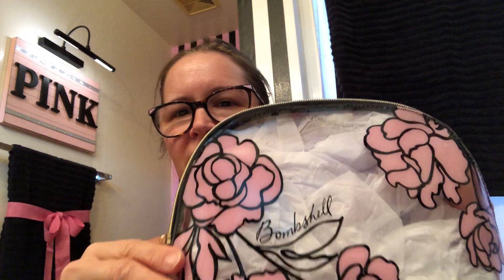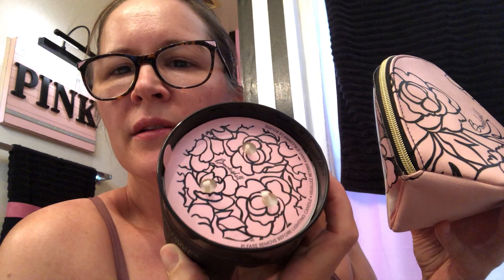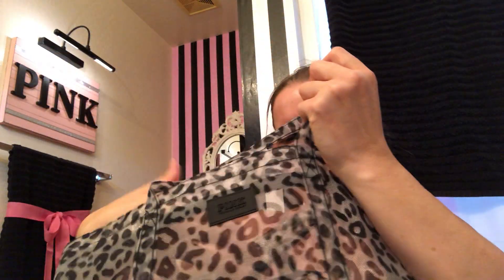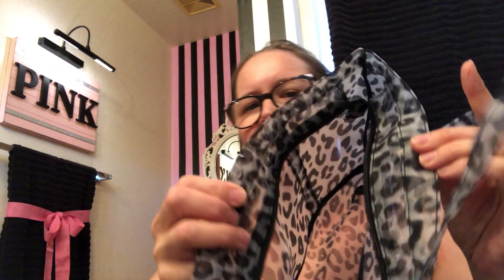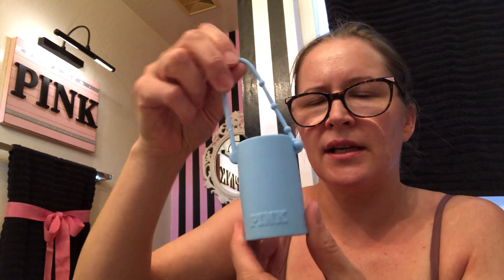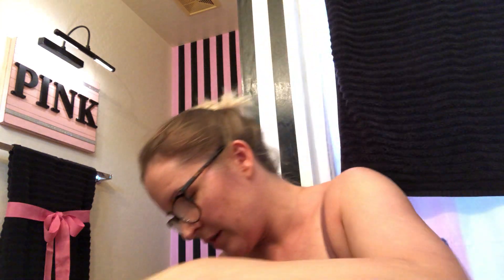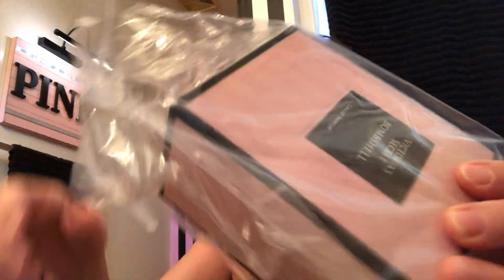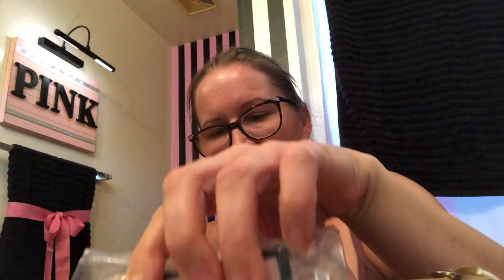Victoria’s Secret & Pink Haul-Gregg is freezing his beeps off!